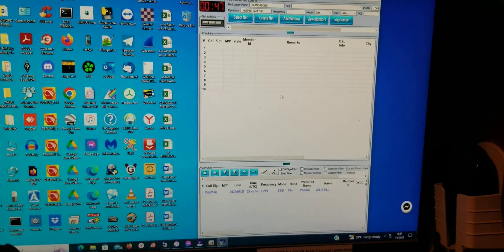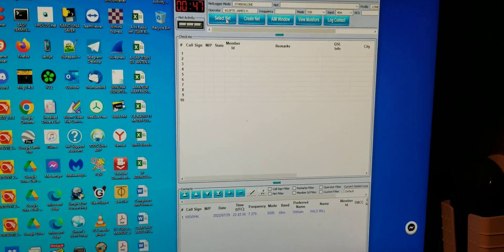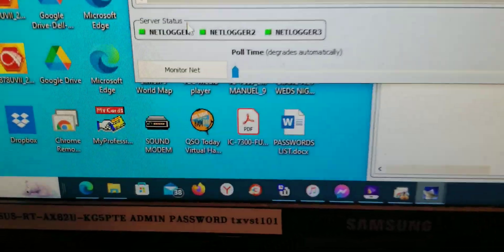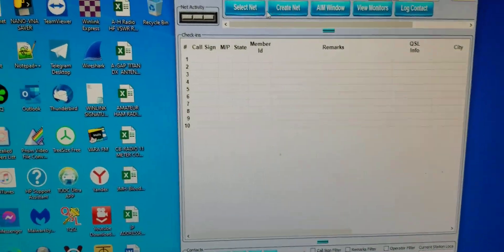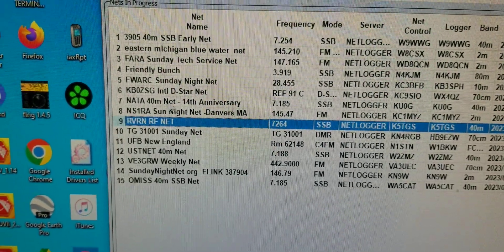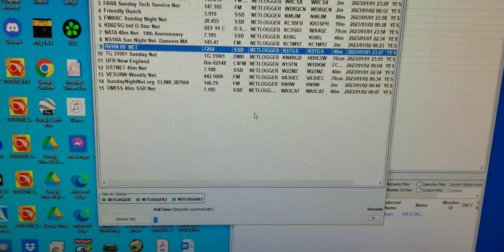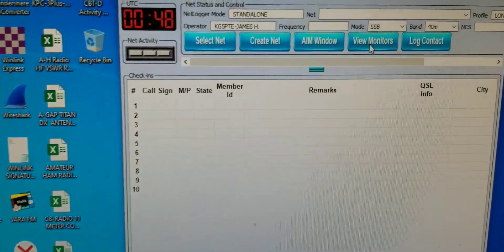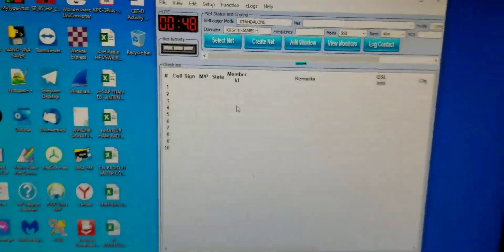Logging into a net with Net Logger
Hi here is how you log in and monitor a amateur ham radio  net using net logger.